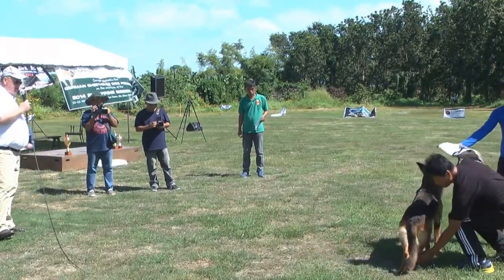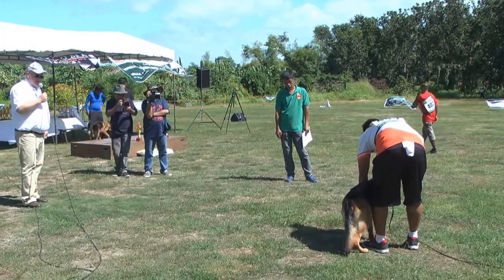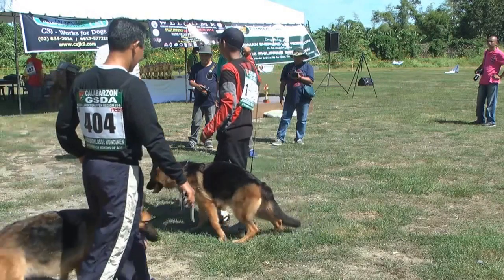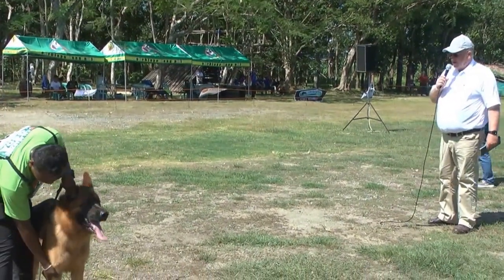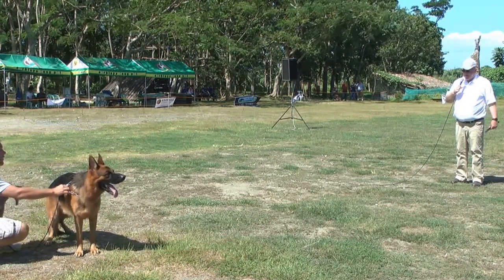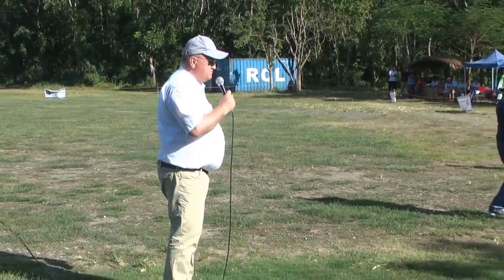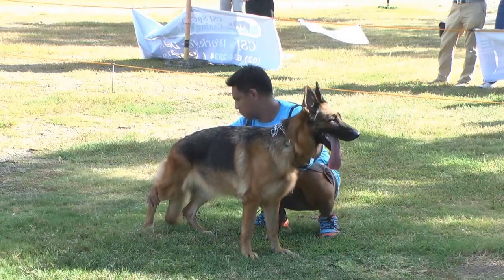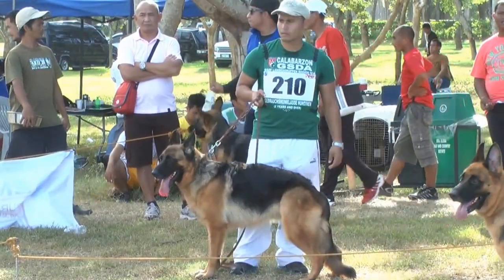Philippine Sieger Show 2014 Part5